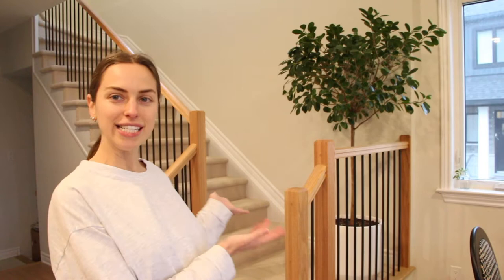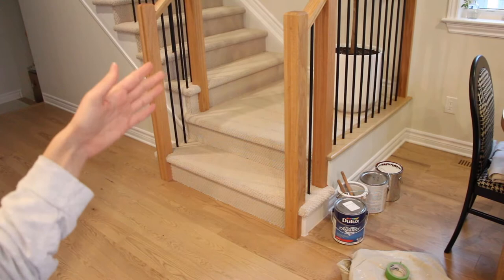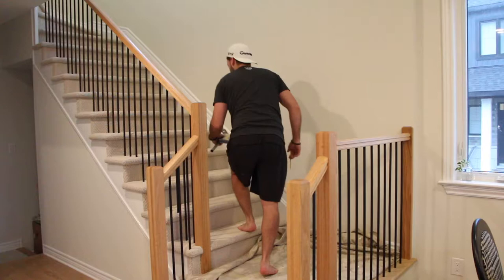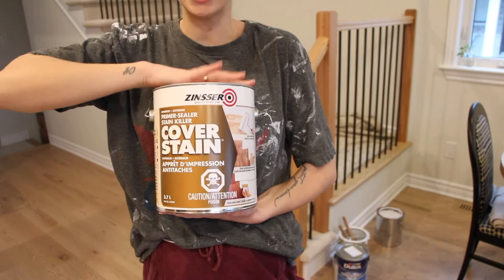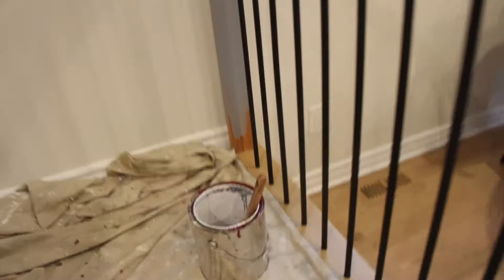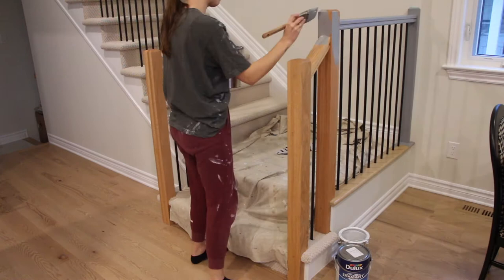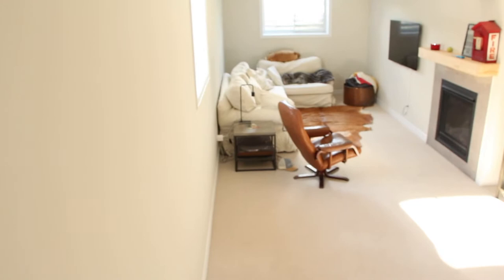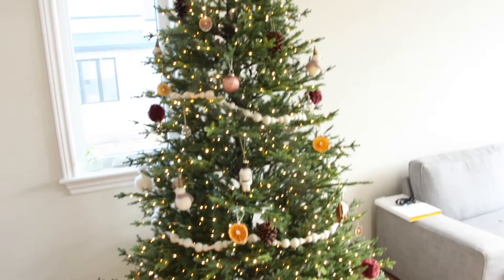PAINTING MY STAIRS BLACK | NO sanding, NO stripping, DIY makeover!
Hey you guys! As promised, DIY stair painting video! I've always loved the look of the black on black stairs and I'm so happy with how they turned out! It makes the space feel way more modern and adds that wonderful contrast we like!